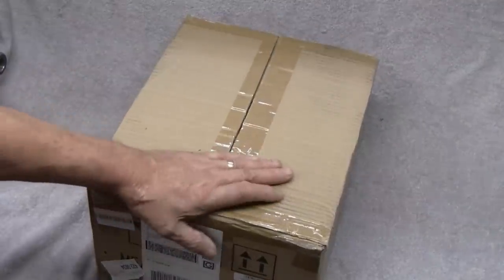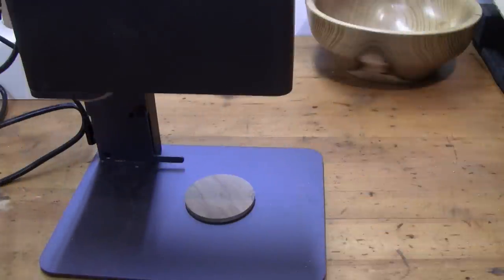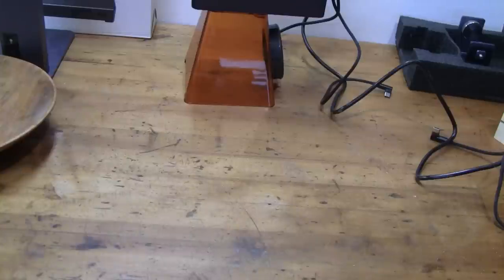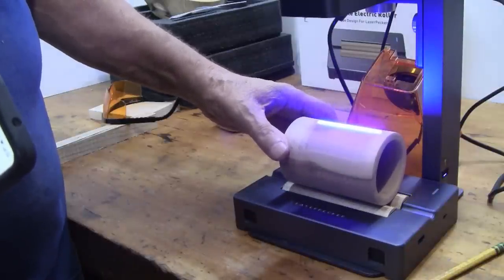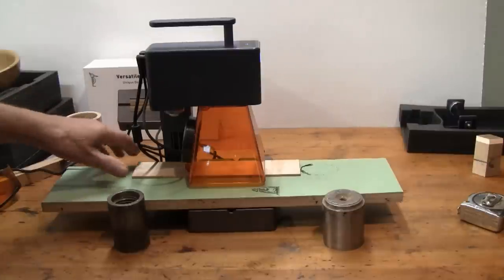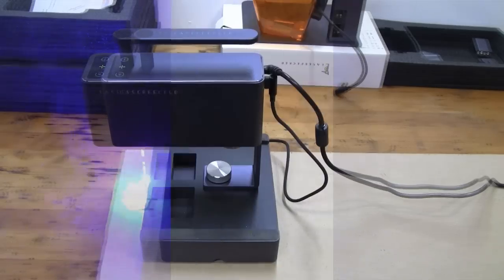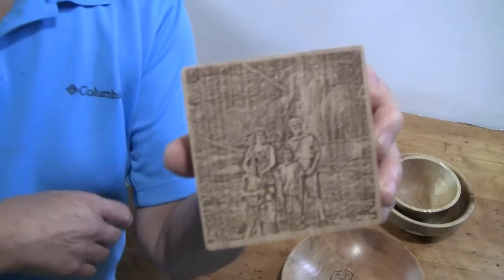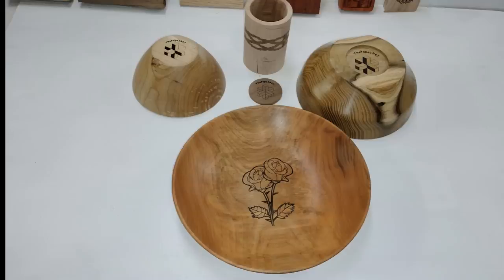Wood Turning Meets Hi Tech Laser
So LaserPecker contacted me and offered to send me the LaserPecker 2 machine and make a video using it.
I was not paid to make this video and I am not a sponsor for the product.
 What I say about it is my honest opinion.
I honestly am very impressed with the quality of the machine and how well everything fits together. It is very simple to use as well. I even engraved some photos I had.
 I found a lot of uses for myself as a wood turner. I also do some flat work and I could see using it there as well.

There is also a LaserPecker Youtube site that shows how to setup and use the product.

To learn more about the machine here are some links.